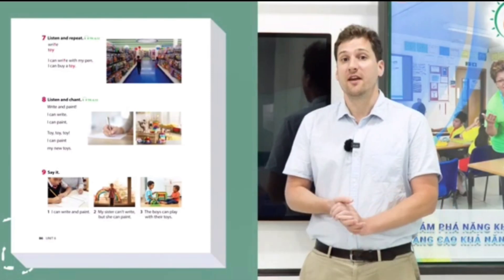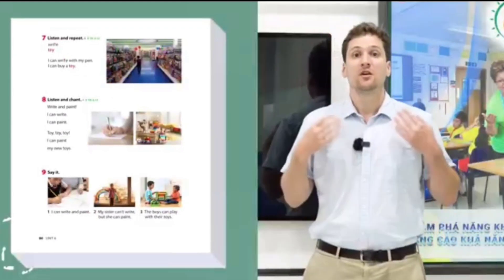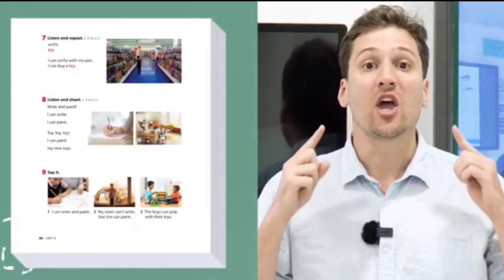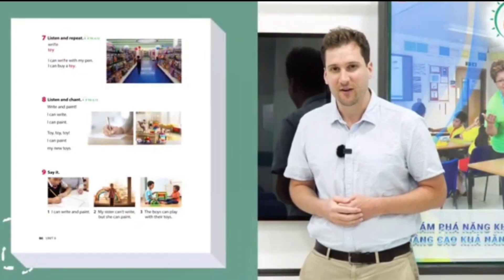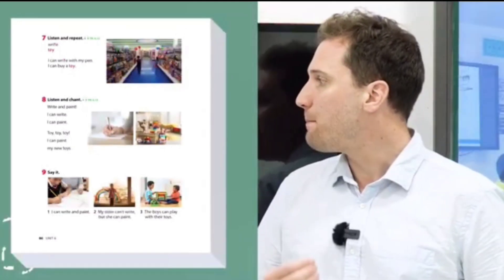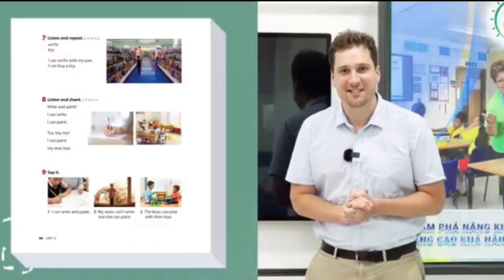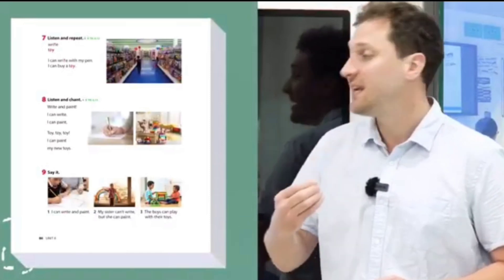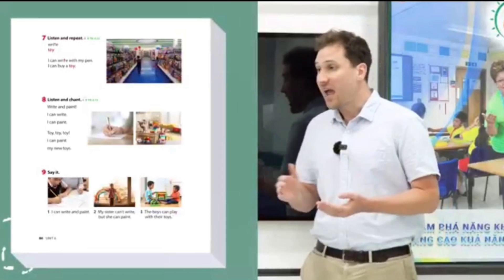Wonderful world 3 - Unit 6: My hobby - Teaching Phonics - Lesson 3 - Task 7, 8, 9.